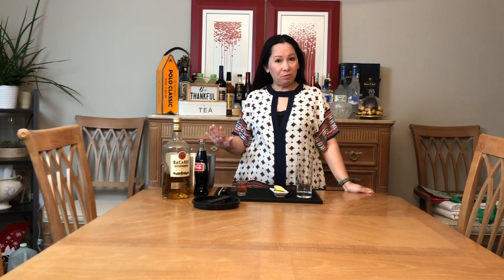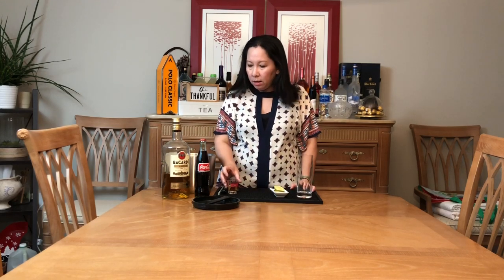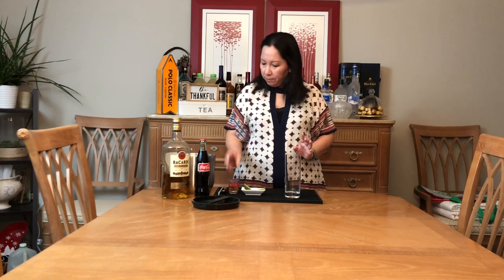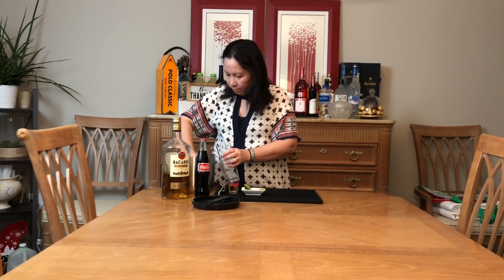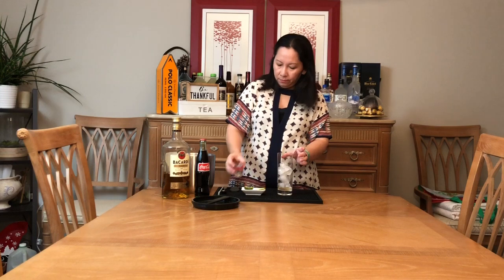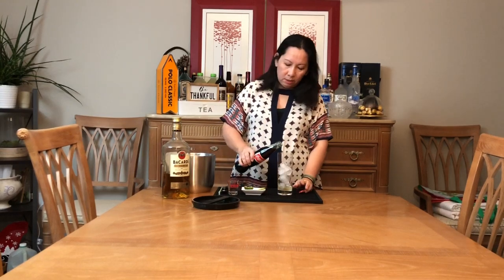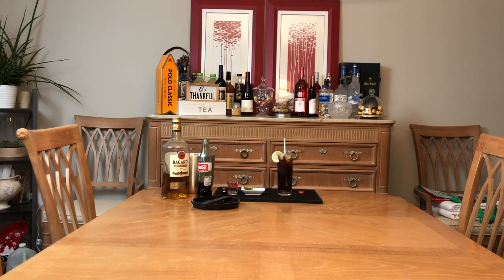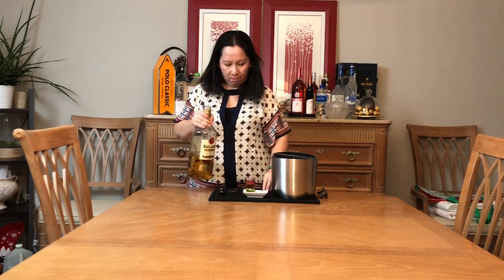88🍹 Cách pha rượu cocktail*1: Rum and Coke (Cuba Libre)/ Nhật ký cách ly (quarantine cocktail)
2 oz (60ml) rum
Coca-Cola (1can)
Lime  and ice cubes